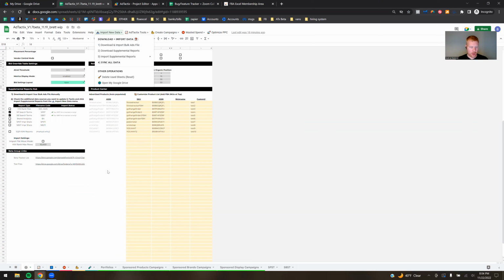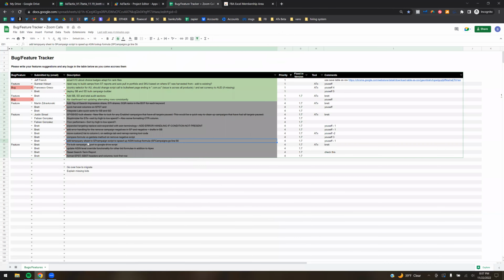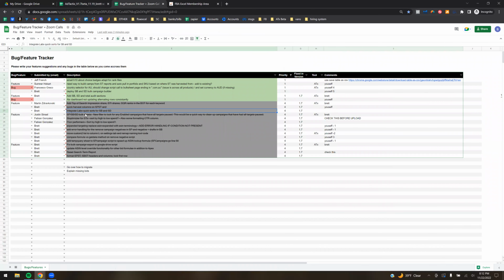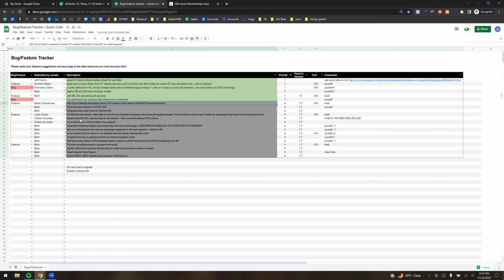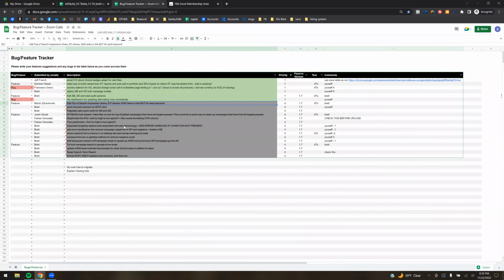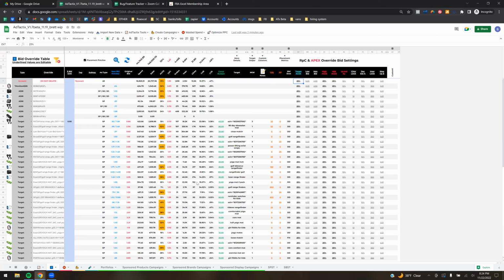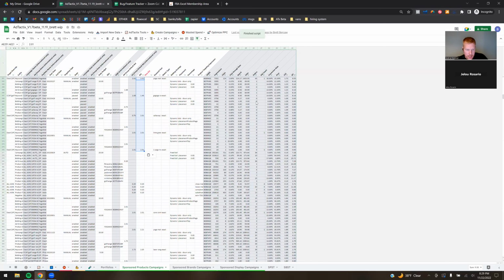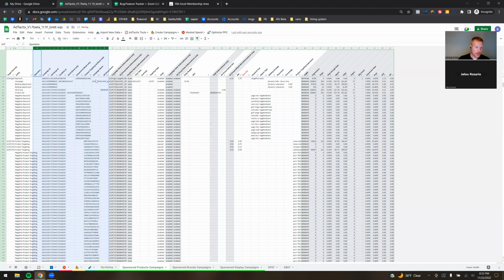AdTactix Updates 11.22.22 - Amazon PPC Bulk Operations Tool (Beta Group)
This is the replay for our AdTactix Beta Group Zoom call on 11.22 at 8pm where we reviewed the newest updates to AdTactix... a brand new Amazon Advertising System built in Google Sheets.

Learn more about the brand New AdTactix tool from FBAExcel

AdTactix is an all in one Amazon advertising tool that uses Amazon bulk operations to manage bids, keyword ranking, quickly build new PPC campaigns, reduce wasted Amazon PPC spend, and more!

Check out our Facebook group to gain access to the beta group